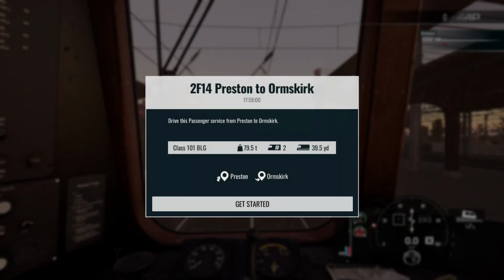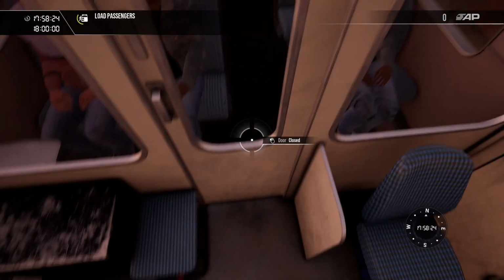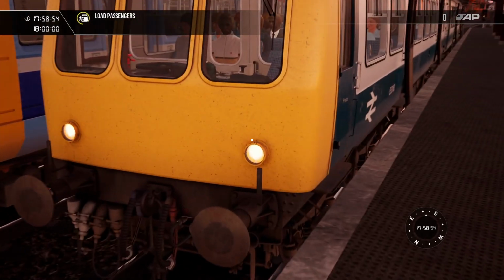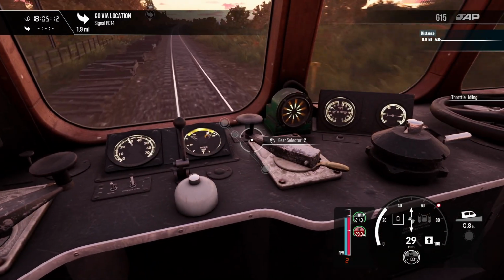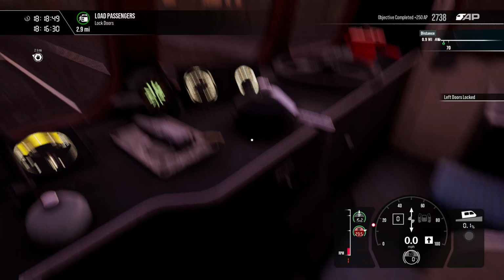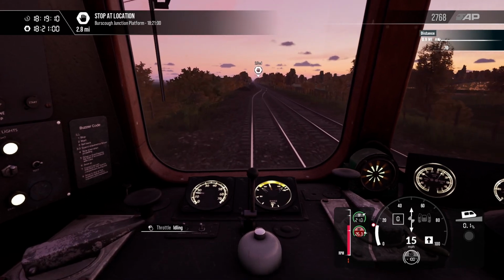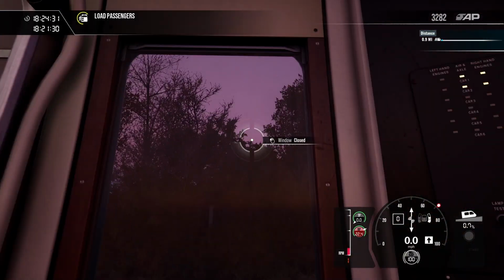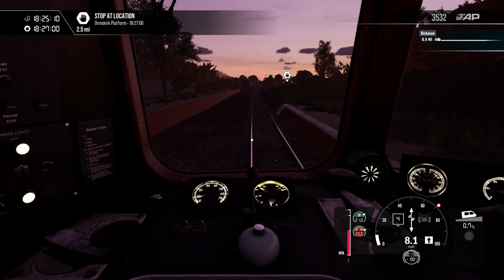Train Sim World - Golden Brown Class 101 Preston - Ormskirk!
Driving this class 101 from preston to ormskirk on Blackpool branches in the sunset talking about the future of TSW